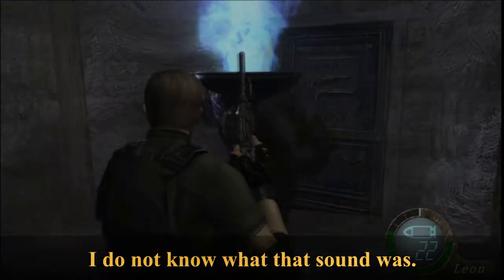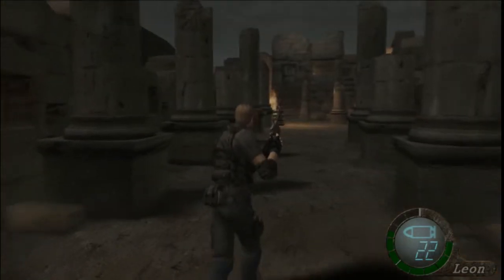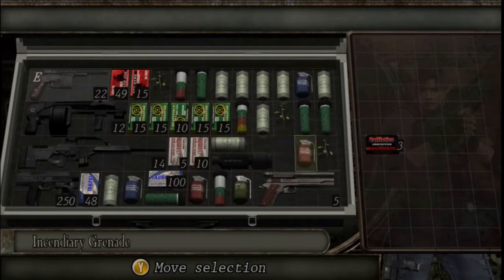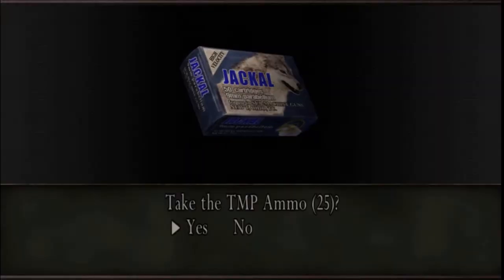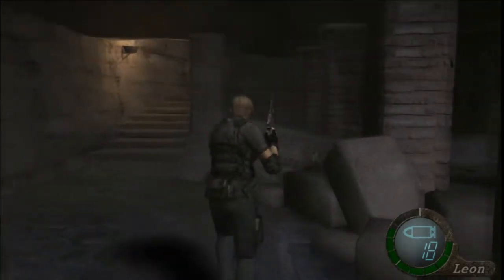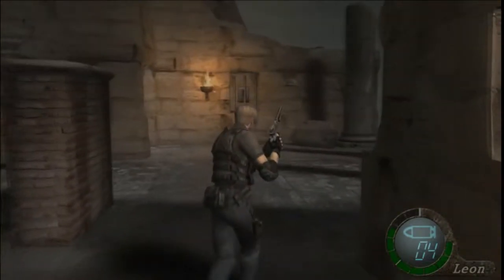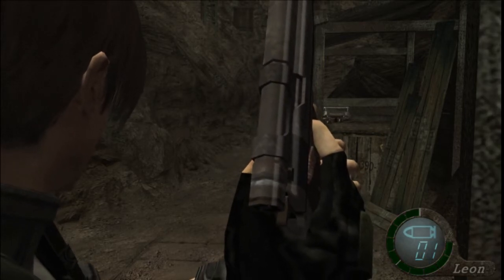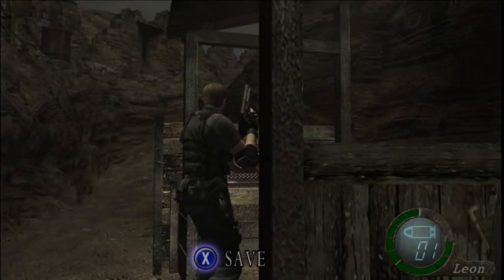Let's Play Resident Evil 4 part 44: Let's fight Krauser.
Leon had to fight Krauser as of course he won.
How else would he get to Ashley ?